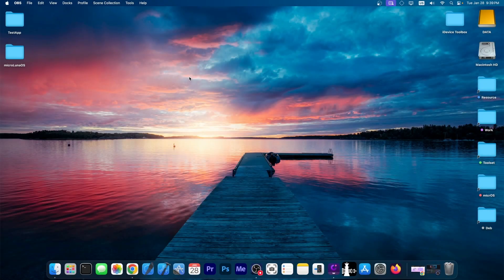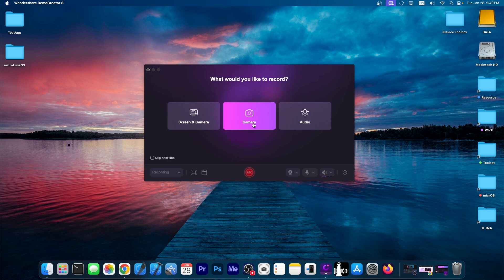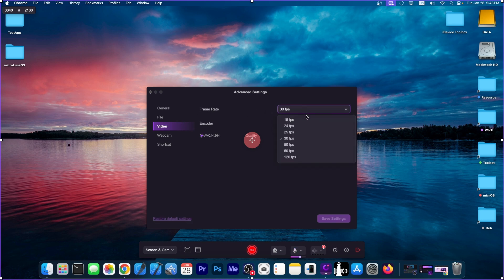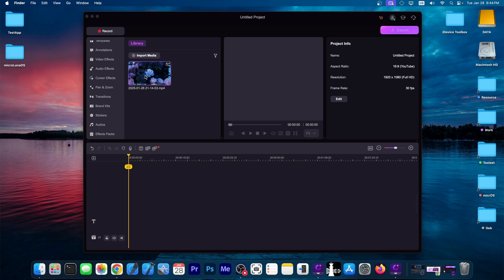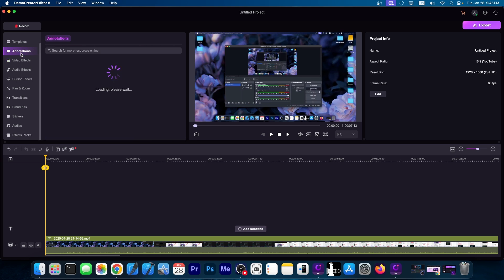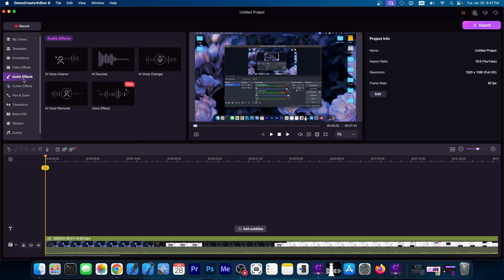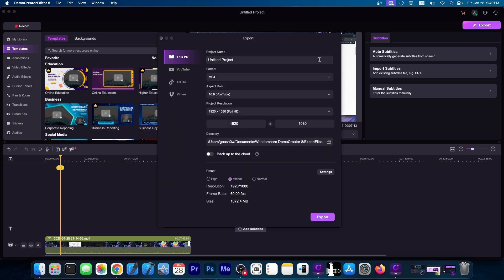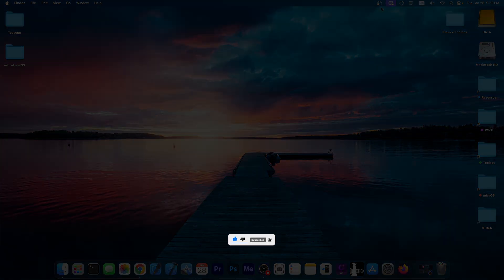DemoCreator 8 Review - Video Editor and Screen Capture (Camtasia Alternative)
In today's video, we're taking a look at DemoCreator 8, a software designed for video editors and content creators that allows you to easily edit footage, record presentations, screen recordings, and do voiceovers for your videos. DemoCreator is a great alternative to Adobe's Premiere Pro and Camtasia if you are just getting started as a content creator, but thanks to the plethora of AI-powered features it's also suitable for seasoned video editors.

Wondershare Democreator is a versatile tool for content creators, enabling seamless screen recording, live streaming, and video presentations. Now DemoCreator V8.5 is live! It supports popular virtual cameras and offers creative visual and audio effects, such as PPT to Video, live streaming, AI text editing, smart pan & zoom, and pro templates for gamers and educators.

~ GeoSn0w